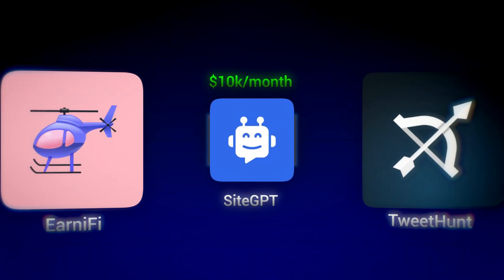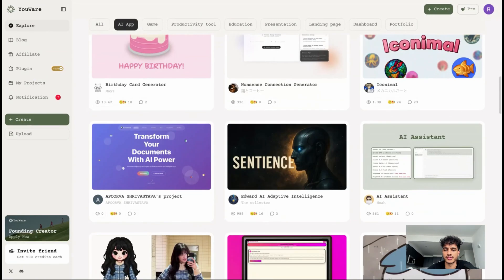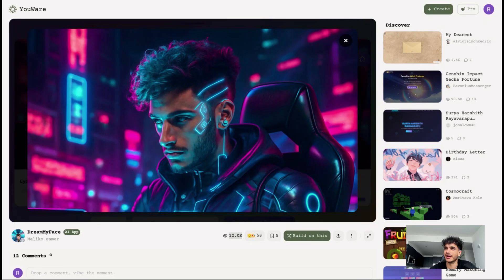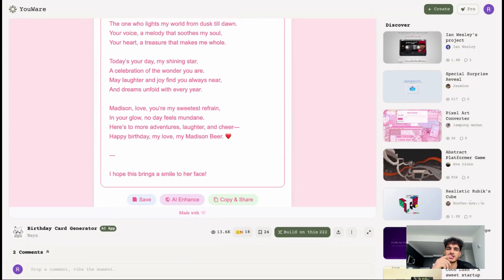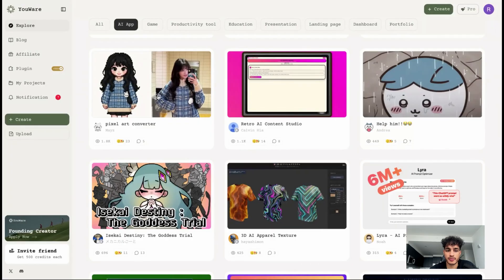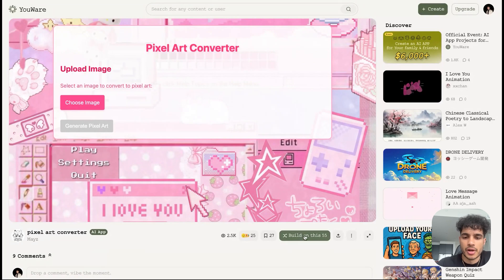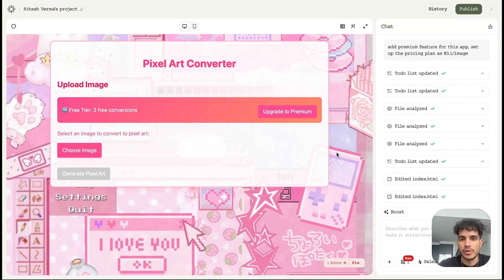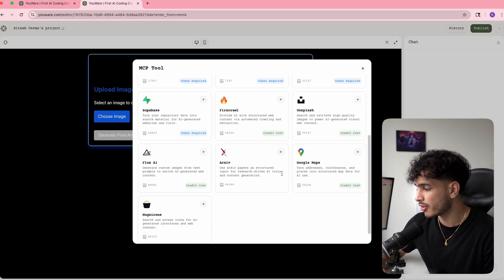Watch Me Build an AI App in 13 Minutes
Chapters:
00:00 - my plan
00:33 - picking our AI tool
00:54 - ideation phase
5:50 - building phase
10:15 - hook phase